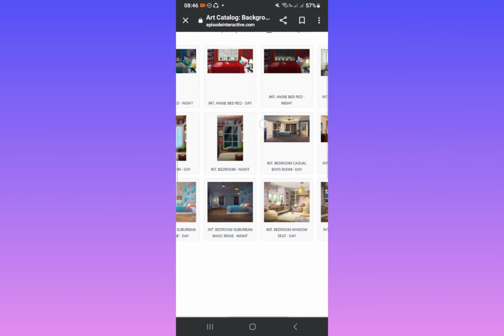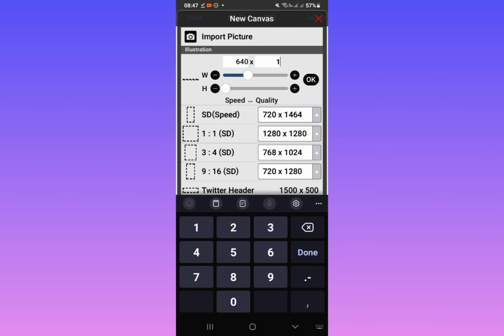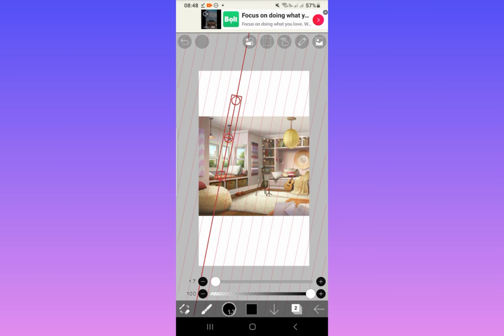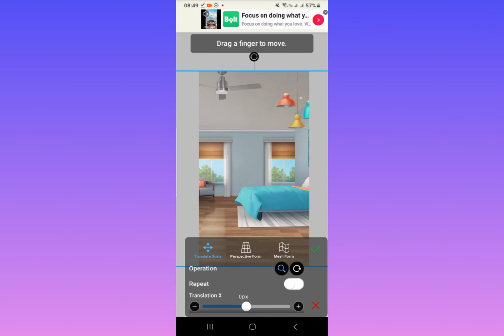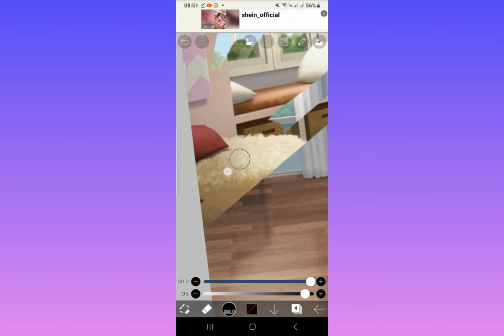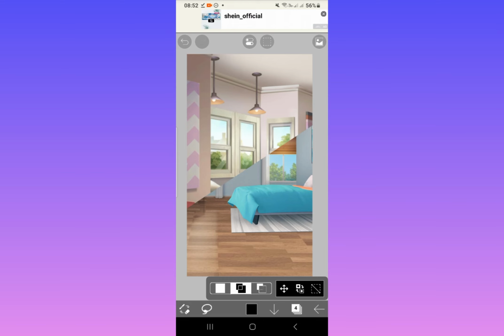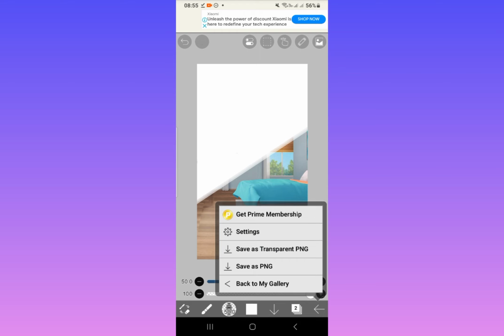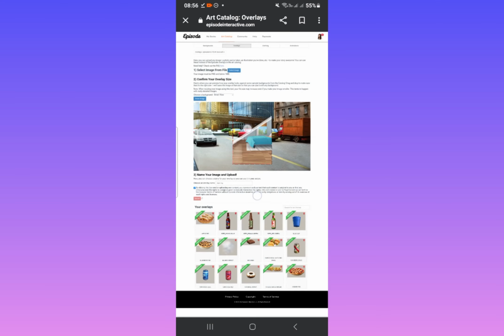how to make a split phone call scene using a phone on episode pt. 1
I'm on Instagram as @urania_galaxa. Install the app to follow my photos and videos.